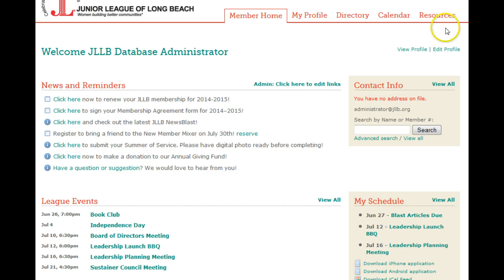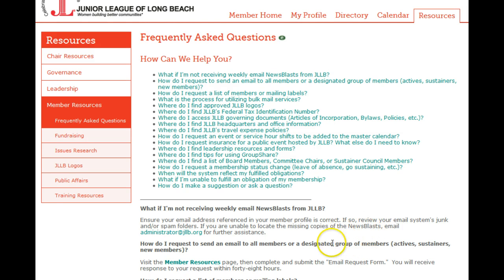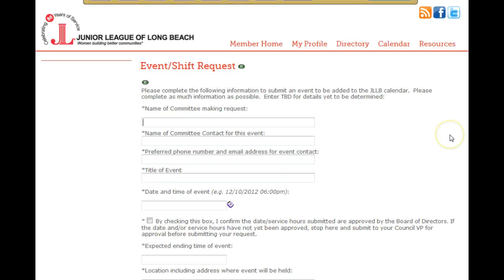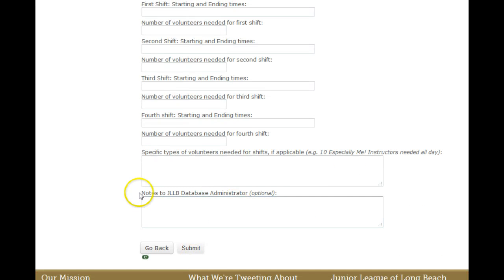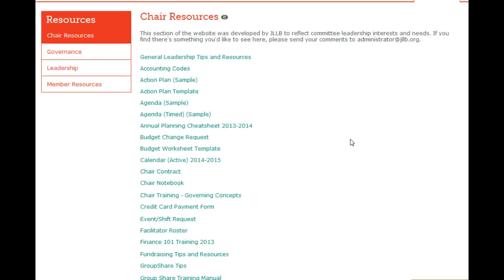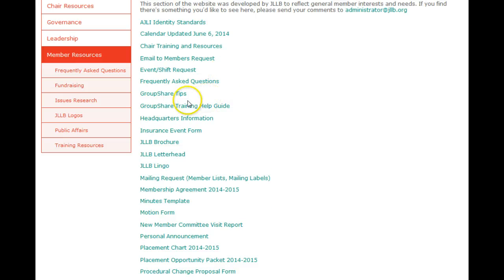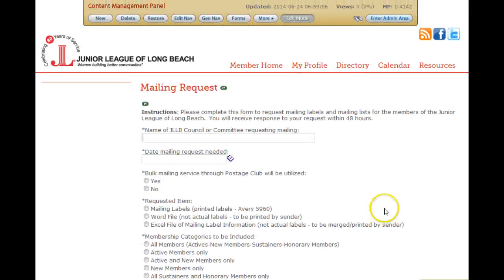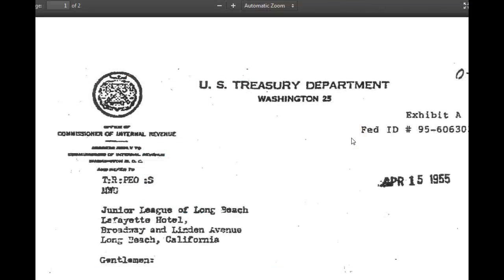JLLB Leadership Resources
JLLB Resources